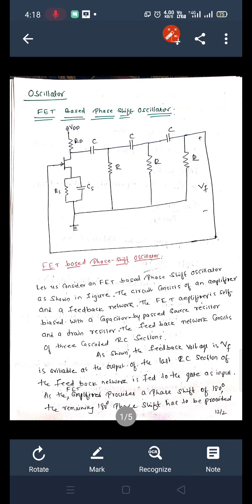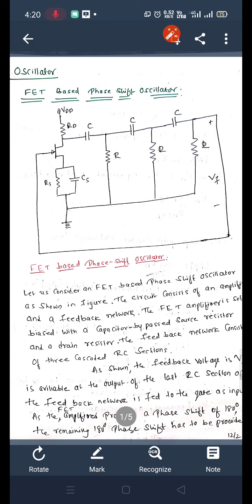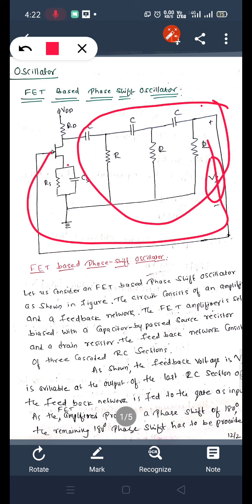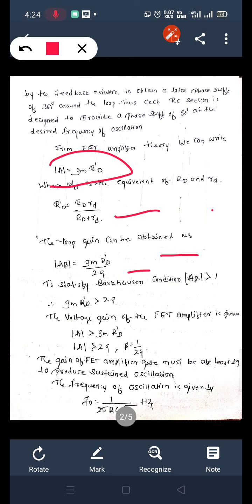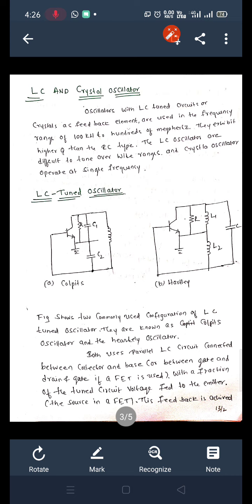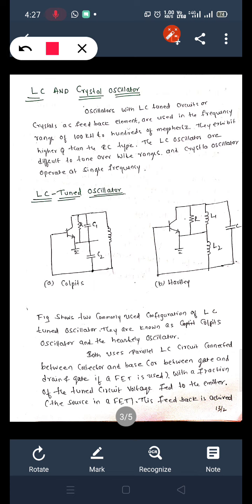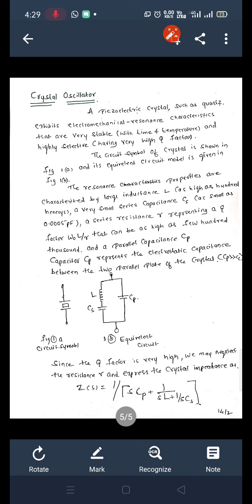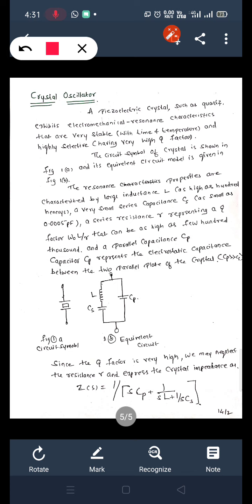Module 2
Analog circuits